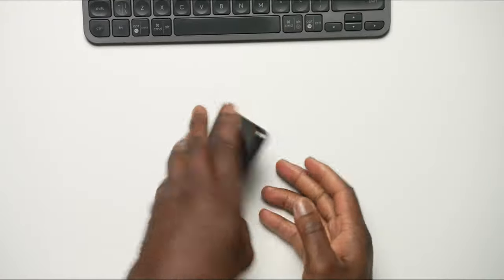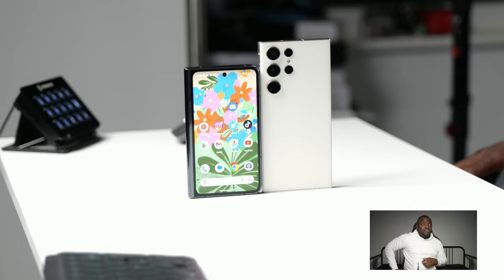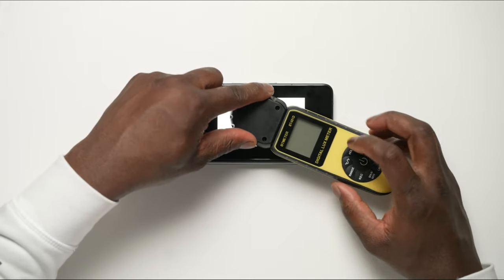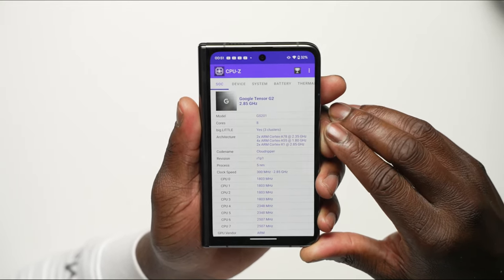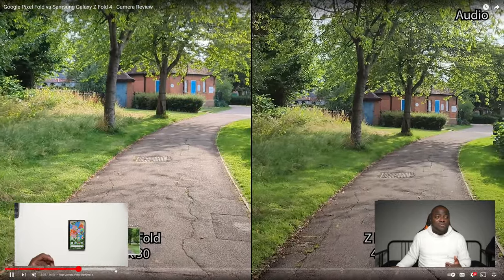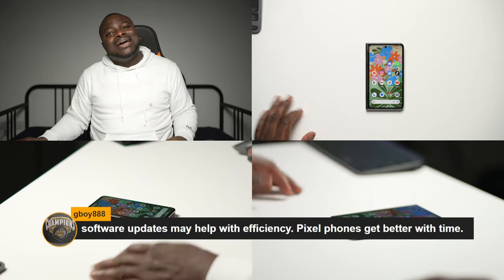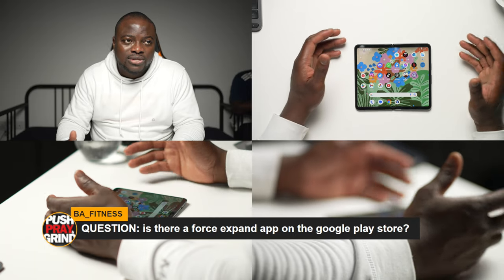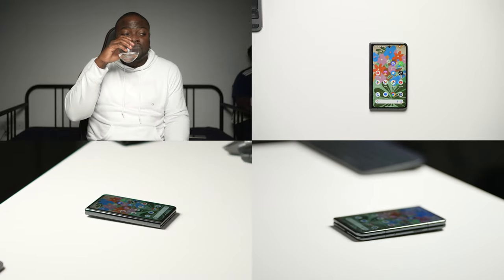Google Pixel Fold 5 Days LATER Review! - New KING of Folds?!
The Google Pixel Fold is coming in hot. For Google's first product into foldable smartphones in the form of a tablet, it has some strong competition against the established competition especially from Samsung with the Galaxy Z Fold 4 and with the Z Fold 5 just around the corner, can the Pixel Fold prove it's worth!

Chapters

0:00 Starting Soon
0:03 Pixel Fold Special Unboxing
2:07 Let's Get Started - Pixel Fold 5 Days Later Review
5:09 Hello everyone in the comments
10:53 Pixel Fold Design & Build Quality
26:00 Back to comments!
28:40 Pixel Fold Display Experience
44:20 Back to comments!
50:48 Pixel Fold Specs & Performance with Gameplay
1:01:12 Back to comments!
1:04:45 Pixel Fold Camera Experience
1:23:14 Back to comments!
1:25:22 Pixel Fold Software Experience
1:36:00 Back to comments!
1:41:00 Pixel Fold Battery Life & Charging Experience
1:46:52 Back to comments!
1:50:32 Pixel Fold Review Conclusion
1:53:18 BOOM! Back to comments!
1:57:40 Outro with Thank you!